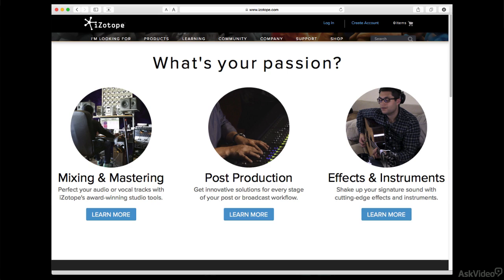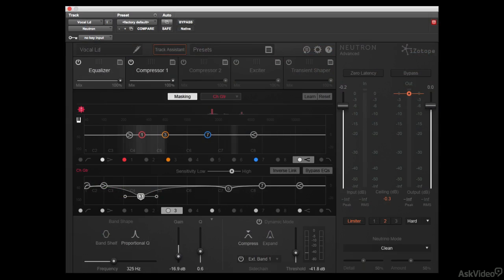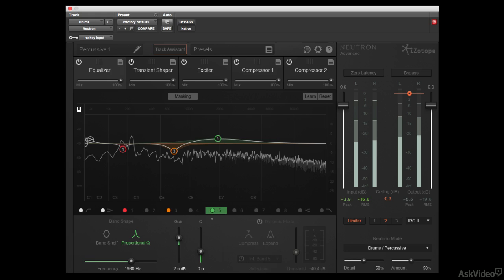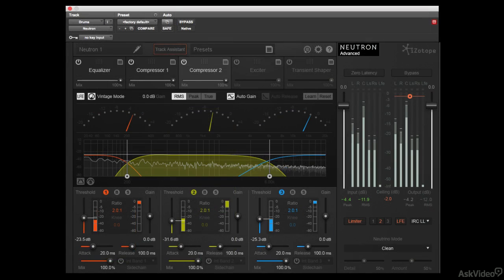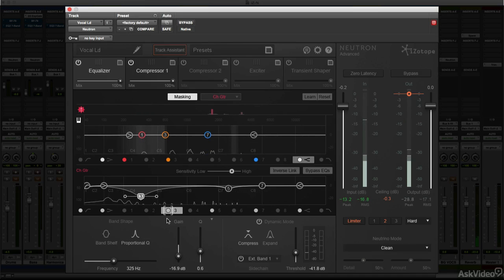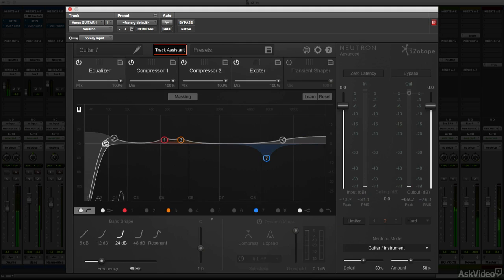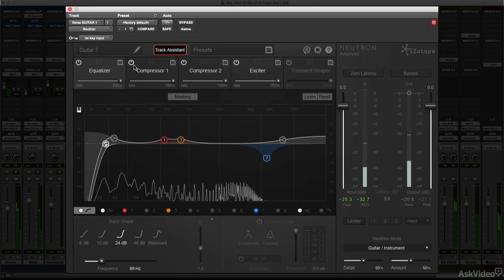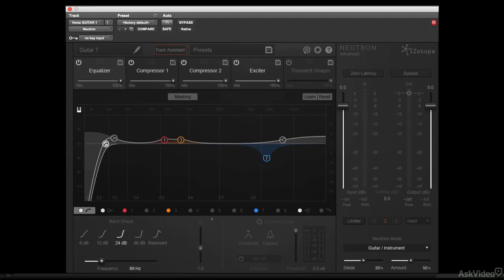Neutron 101: Mixing with Neutron - 1. Introduction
Neutron 101: Mixing with Neutron by Joe Albano
Video 1 of 15 for Neutron 101: Mixing with Neutron

Who better to teach Neutron than our audio expert Joe Albano? Joe takes you through every aspect of this powerful channel strip by our friends at iZotope. In this course you learn about Neutrons underlying intelligence, its multidimensional GUI and all of Neutrons full-featured channel strip modules. Joe explains how the modules and built in intelligence work and then he shows them in-action so that you see and hear how they integrate to enhance all aspects of a mix.

Learn about Neutrons modules:
-EQ
-Dynamic EQ
-The Compressors
-Transient Shaper
-Exciter
-Limiter

Then see Neutron's intelligence! Namely, Neutrons Intelligent Mixing tools and the virtual Track Assistant. Joe explains how having these AI features will help you zoom-in on the subtle, yet powerful adjustments that you can implement to give your mix that special something that only the top recording mixers know how to get! In fact, if you're already a pro, these features will save you time (and ear fatigue) by giving you excellent mix starting points for all your tracks.

So sit back. Listen up... and see what Neutron can do for your mixes!